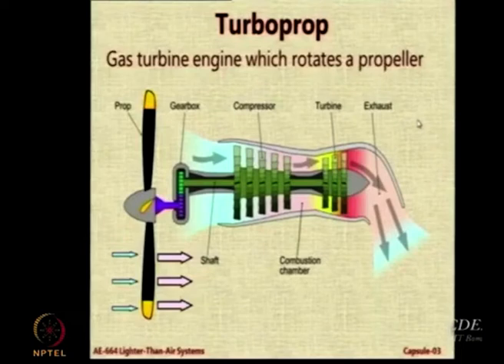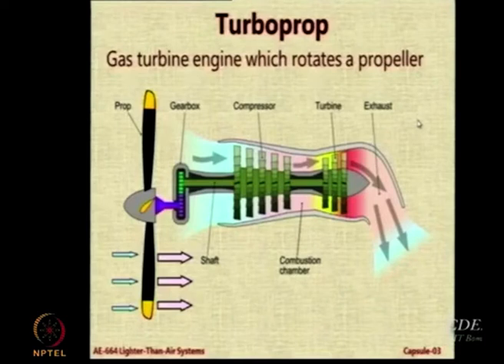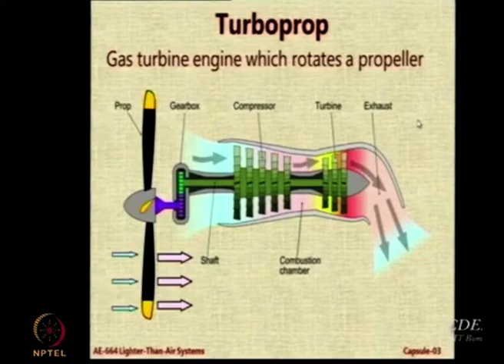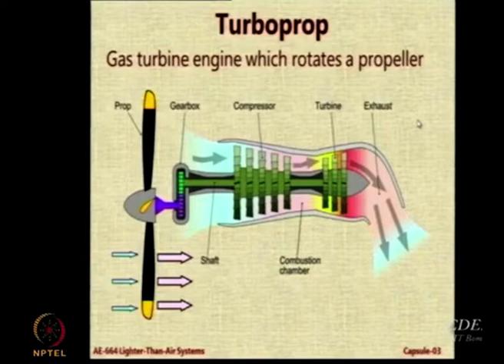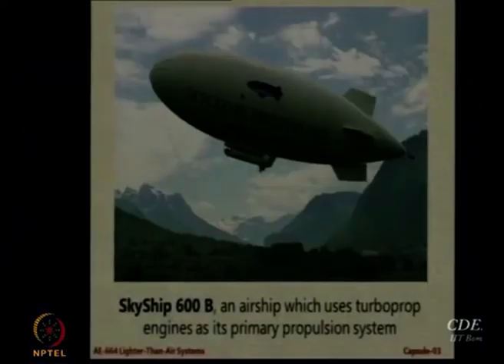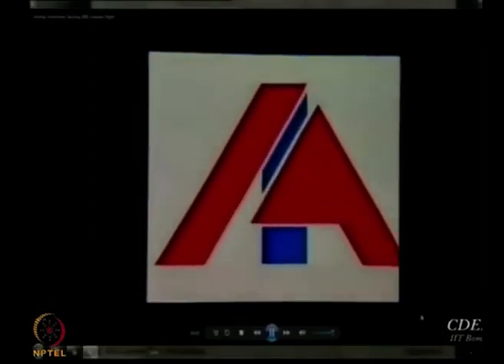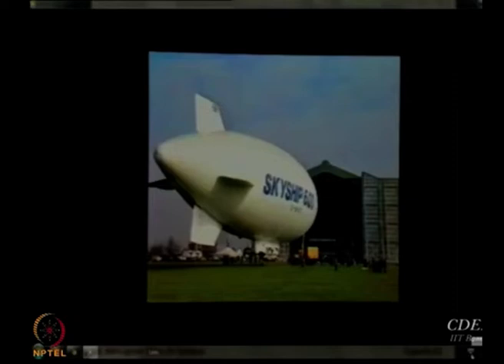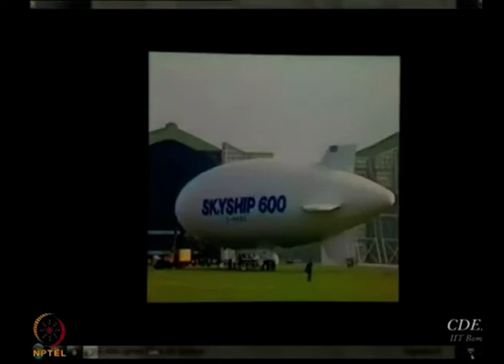Lec 95: Turboprops for Airships